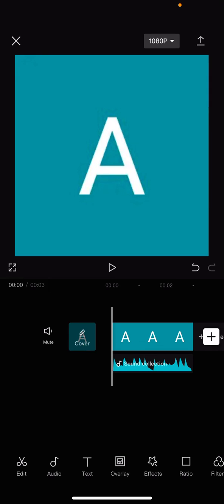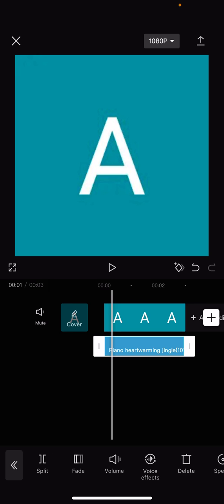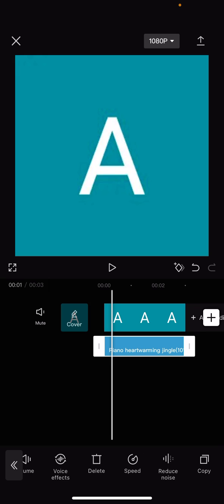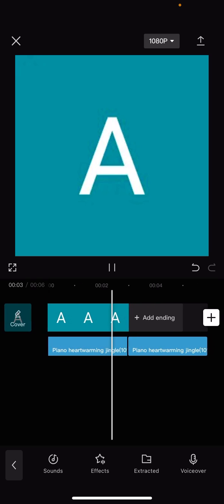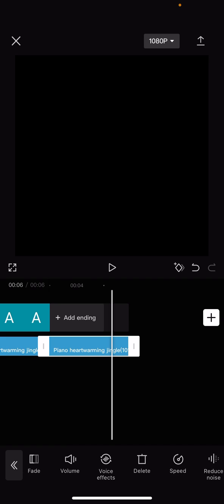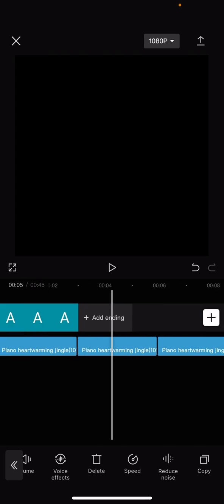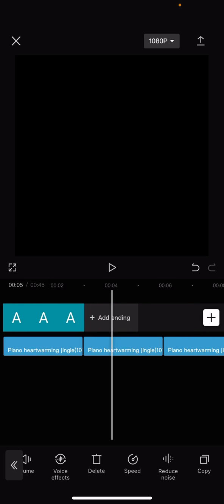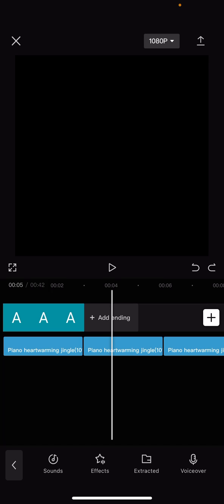How to Copy your Audio Effects *QUICKLY* on Capcut